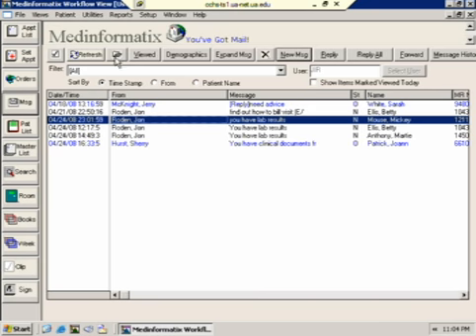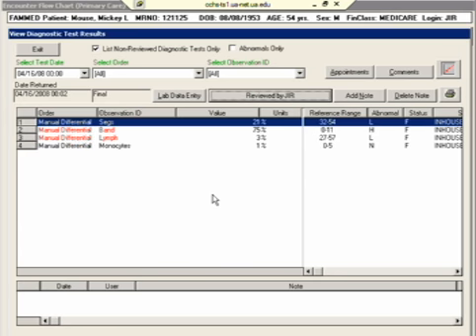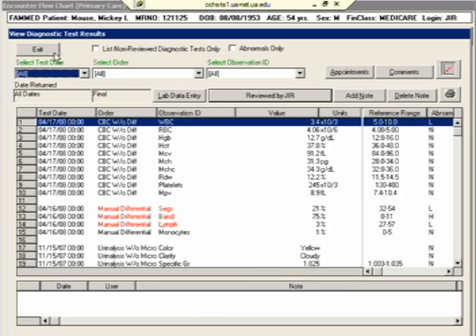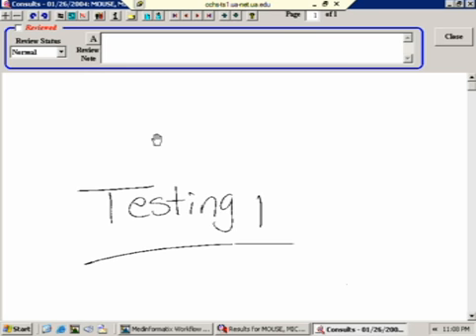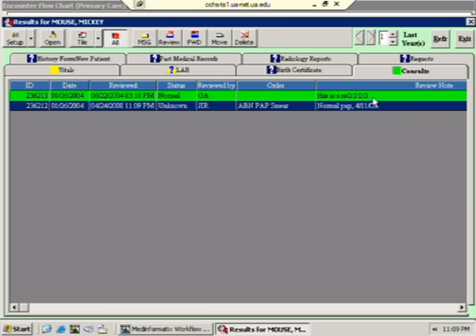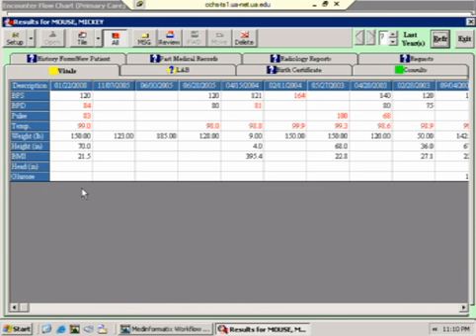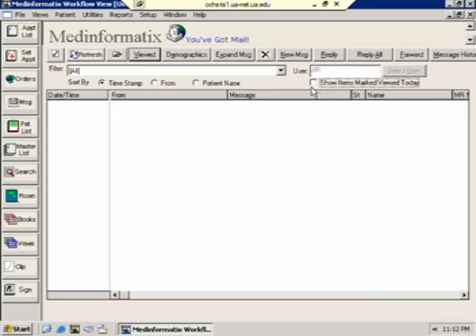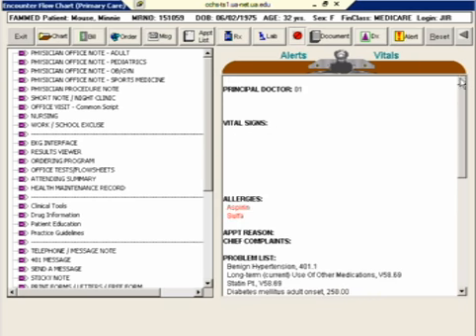EMR Tutorial 3